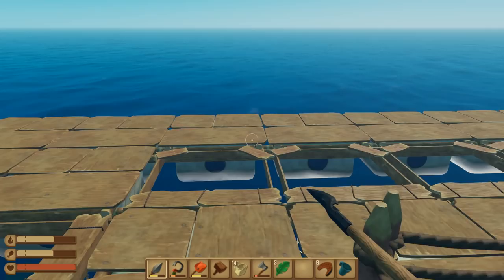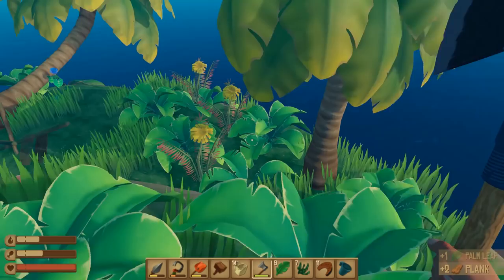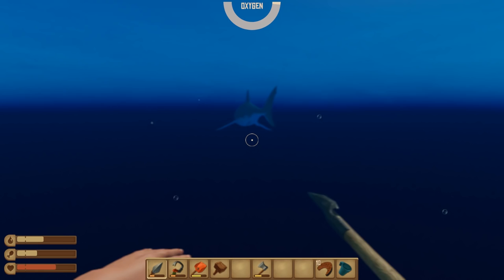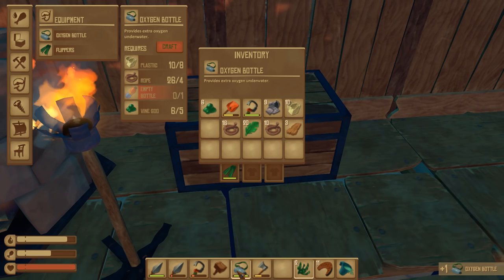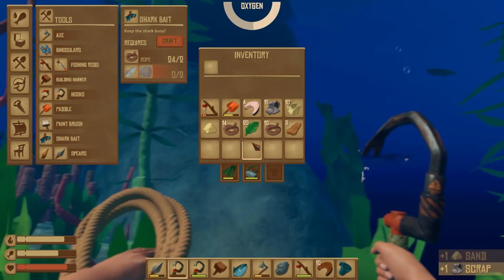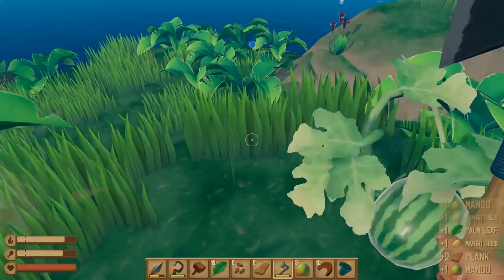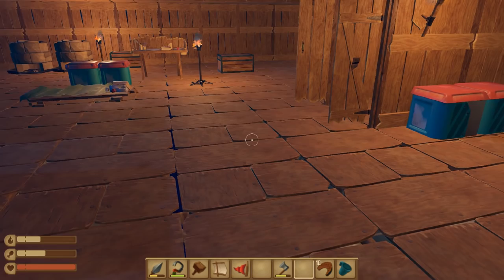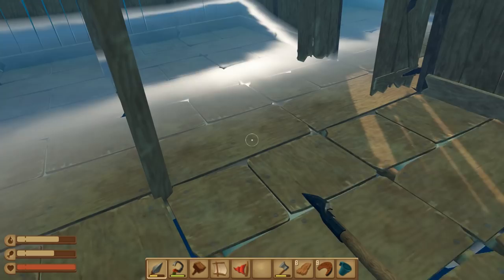SCUBA EQUIPMENT & BUILDING | Raft | Let's Play Gameplay | S02E06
Today I make some vine goo, scuba equipment and also do some building - Raft Gameplay

the ocean!

survival.

You can download Raft from one of the following official websites.

Is Raft a good game? Or should you pass?

RAFTS02